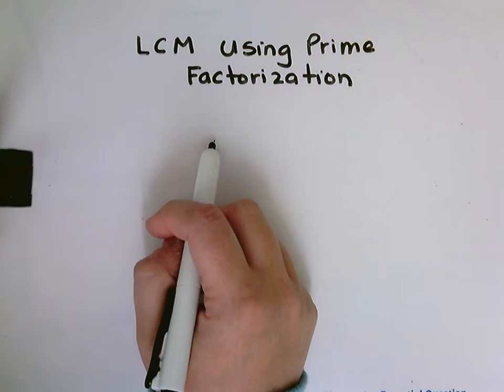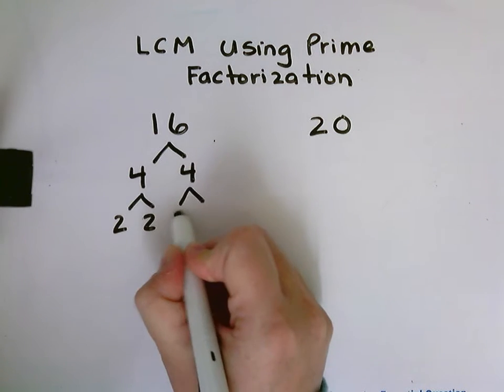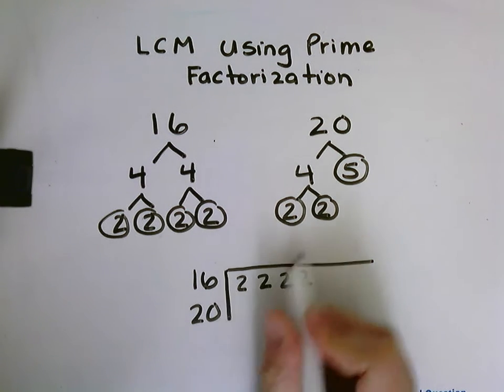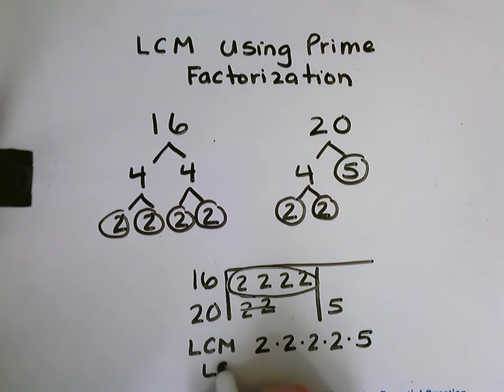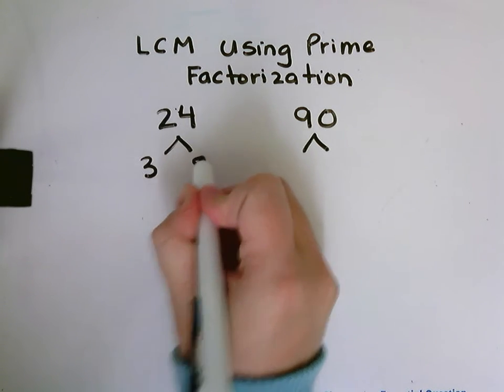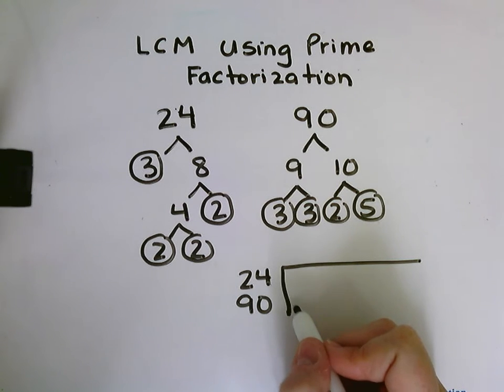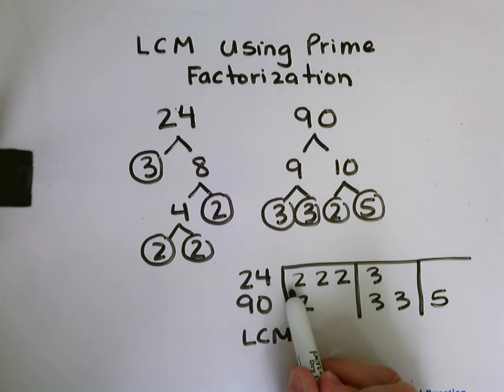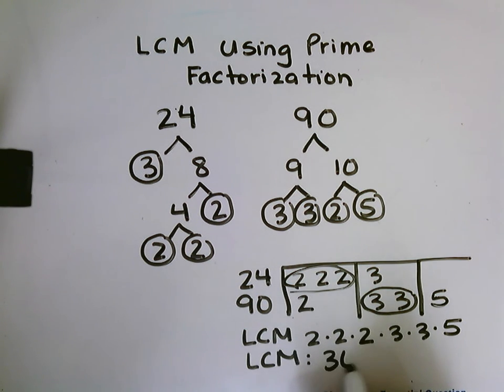LCM Prime Factorization Video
Using Prime Factorization to find the Least Common Multiple (LCM)